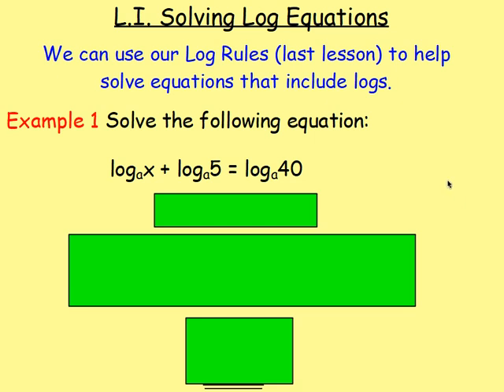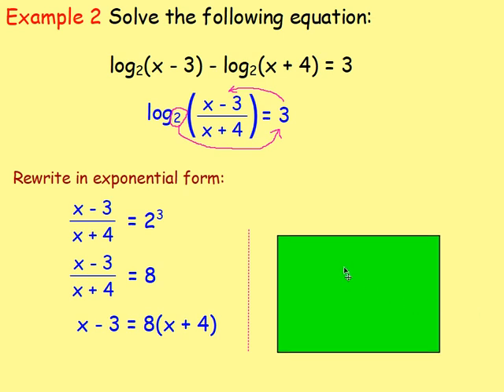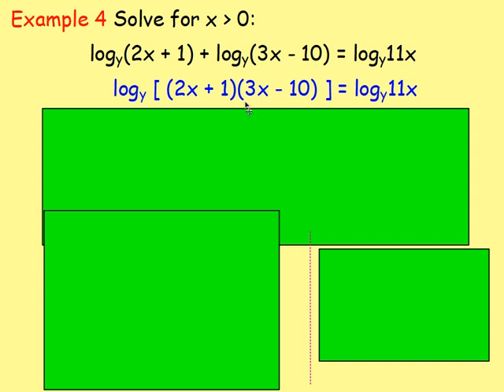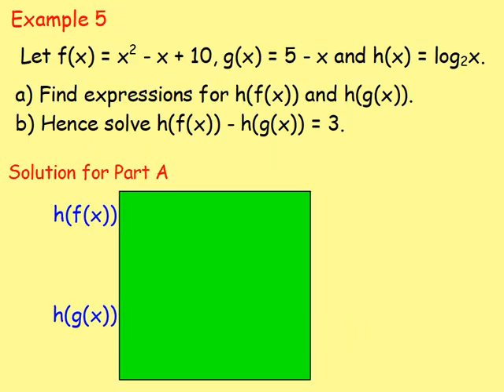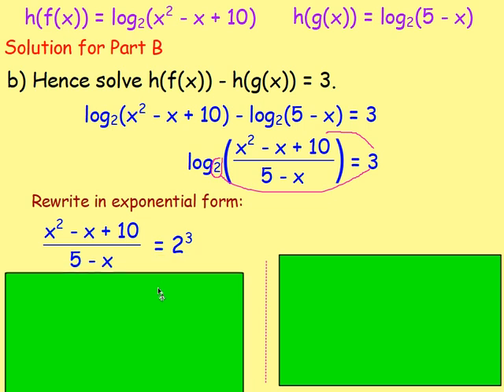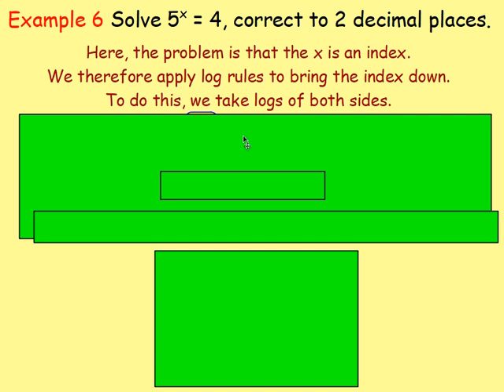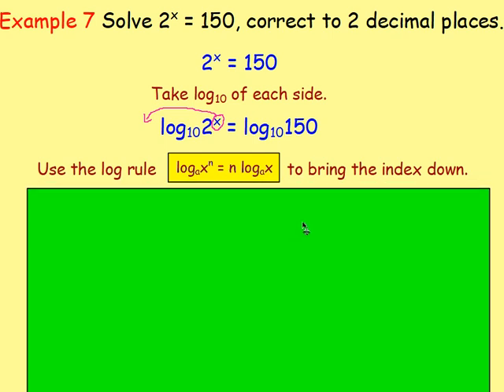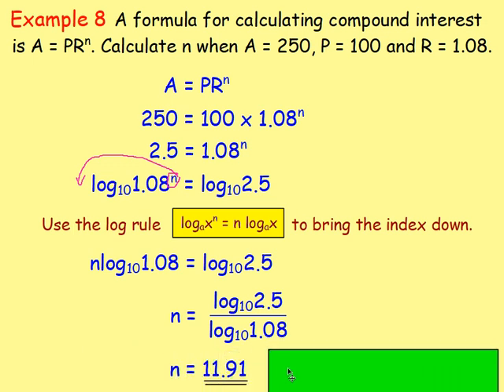15.5 Logs & Exponentials 5. Solving Log Equations - Higher Maths Lessons - @MrThomasMaths SQA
Here is Higher Maths Chapter 15 – Logs & Exponentials
Lesson 5 of 9: Solving Log Equations

123 videos have now been uploaded to guide you through Higher Maths and each video includes an explanation along with plenty of worked examples to help you gain a solid understanding.

CHAPTERS
1. Straight Line
2. Recurrence Relations
3. Functions
4. Graph Transformations
5. Trig Graphs & Equations
6. Differentiation
7. Polynomials
8. Quadratics
9. Integration
10. Circles
11. Double Angle & Addition Formulae
12. Wave Function
13. Vectors
14. Further Calculus
15. Logs and Exponentials

LESSONS

1. STRAIGHT LINE
1.1. Revision of Gradient
1.2. Collinearity
1.3. Gradient = Tan θ
1.4. The Distance Formula
1.5. ax + by + c = 0
1.6. y - b = m(x - a)
1.7. Perpendicular Lines
1.8. Midpoints
1.9. Medians
1.10. Altitudes
1.11. Perpendicular Bisectors
1.12. Points of Intersection
1.13. Chapter Review

2. RECURRENCE RELATIONS
2.1. nth Term & Recurrence Relations Introduction
2.2. Worded Recurrence Relations
2.3. Limits
2.4. Finding A and B
2.5. Chapter Review

3. FUNCTIONS
3.1. Recap, Domain & Range
3.2. Notation & Graphs of Functions
3.3. Composite Functions
3.4. Inverse Functions
3.5. Graphs of Inverse Functions
3.6. Exponential & Logarithmic
3.7. Chapter Review

4. GRAPH TRANSFORMATIONS
4.1. Shapes of Graphs
4.2. y = f(x) ± a
4.3. y = f(x ± a)
4.4. y = -f(x)
4.5. y = f(-x)
4.6. y = kf(x)
4.7. y = f(kx)
4.8. Composite Functions
4.9. Log & Exponential
4.10. Chapter Review

5. TRIG GRAPHS & EQUATIONS
5.1. Radians
5.2. Exact Values
5.3. Trig Graphs - Period & Amplitude
5.4. Trig Graphs - Max / Min
5.5. Solving Trig Equations 1 - Basic & Multiple Angles
5.6. Solving Trig Equations 2 - Squared and Factorising
5.7. Solving Trig Equations 3 - Phase Angle
5.8. Chapter Review

6. DIFFERENTIATION
6.1. Introduction: Notation & Basic
6.2. Indices Revision
6.3. Fractional & Negative Indices
6.4. Further Differentiation
6.5. Gradient of a Tangent / Curve
6.6. Increasing & Decreasing Functions
6.7. Stationary Points & their Nature
6.8. Curve Sketching
6.9. Max & Min in a Closed Interval
6.10. Optimisation
6.11. Displacement, Velocity & Acceleration
6.12. Sketching the Derivative
6.13. Chapter Review

7. POLYNOMIALS
7.1. Introduction & Previous Knowledge
7.2. Nested Form
7.3. Synthetic Division
7.4. Factor Theorem
7.5. Solving Equations / Roots
7.6. Missing Coefficients
7.7. Functions from Graphs
7.8. Curve Sketching
7.9. Chapter Review

8. QUADRATICS
8.1. Sketching a Parabola
8.2. Completing the Square
8.3. Max and Min Values
8.4. Solving Equations
8.5. Solving Inequations
8.6. The Discriminant
8.7. Tangents to a Curve
8.8. Chapter Review

9. INTEGRATION
9.1. Introduction
9.2. Solving Differential Equations (Finding C)
9.3. Definite Integrals (Area Under a Curve)
9.4. Areas Above & Below the x-axis.
9.5. Area Between 2 Curves
9.6. Chapter Review

10. CIRCLES
10.1. x2 + y2 = r2
10.2. (x - a)2 + (y - b)2 = r2
10.3. x2 + y2 + 2gx + 2fy + c = 0
10.4. Equation of a Tangent
10.5. Intersection of a Line and a Circle
10.6. Chapter Review

11. DOUBLE ANGLE & ADDITION FORMULAE
11.1. Cos(A ± B)
11.2. Sin(A ± B)
11.3. Applications of Addition Formulae (Harder Problems)
11.4. Sin 2A & Cos 2A
11.5. Trig Equations involving Double Angles
11.6. Chapter Review

12. WAVE FUNCTION
12.1. kcos(x - α)
12.2. Other Forms
12.3. Multiple Angles
12.4. Max & Min Values
12.5. Solving Trig Equations
12.6. Chapter Review

13. VECTORS
13.1. Recap from National 5
13.2. Unit Vectors
13.3. Parallel Vectors
13.4. Collinearity
13.5. Section Formula
13.6. Vector Diagrams
13.7. The Scalar Product
13.8. The Angle Between Two Vectors
13.9. Properties of the Scalar Product
13.10. Chapter Review

14. FURTHER CALCULUS
14.1. Differentiating Sinx and Cosx
14.2. The Chain Rule
14.3. The Chain Rule with Trig.
14.4. Further Integration
14.5. Integrating Sinx and Cosx
14.6. Integrating Sin(ax + b) & Cos(ax + b)
14.7. Chapter Review

15. LOGS & EXPONENTIALS
15.1. Surds & Indices Recap
15.2. Exponentials & 'e'
15.3. Logarithms
15.4. Log Rules
15.5. Solving Log Equations
15.6. Natural Logs (ln)
15.7. Experimental Data
15.8. Sketching Log Graphs
15.9. Chapter Review